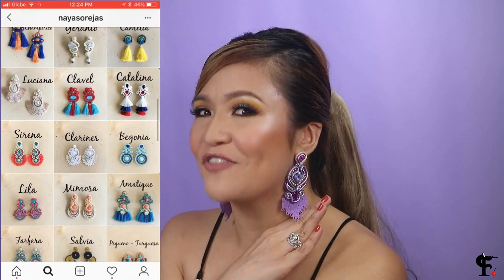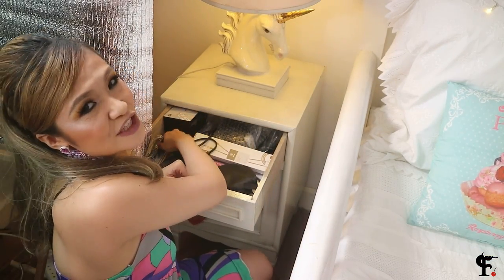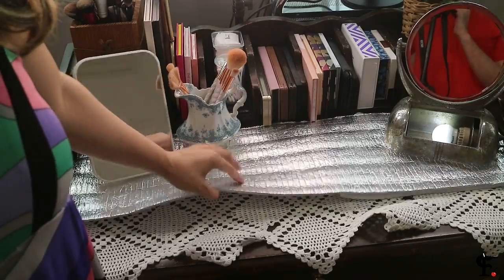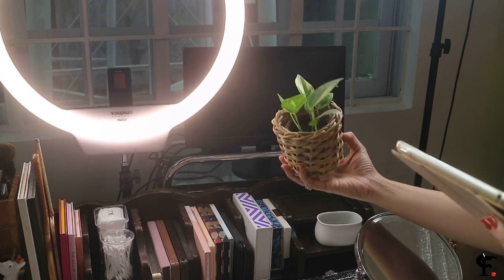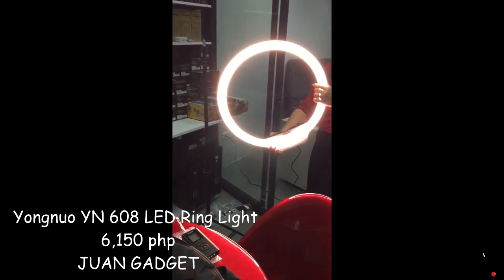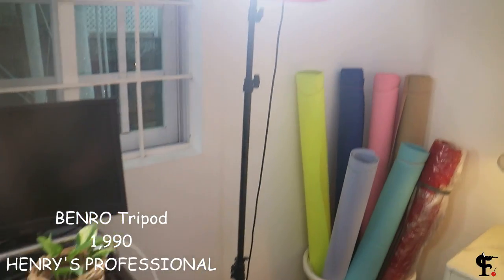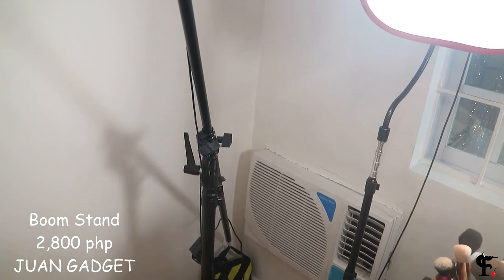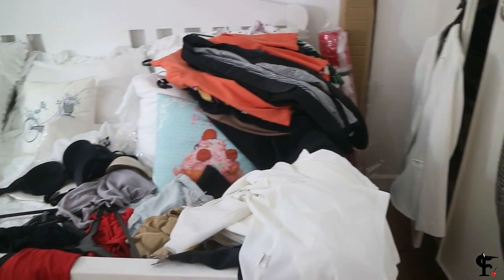FILMING SETUP + STUDIO TOUR | CHEAPEST EQUIPMENT| MRS. F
Hello F Bombshells! Here is a full disclosure of my filming secrets for all of the aspiring Youtubers out there! I started filming with my Iphone and a ring light a year and two months ago then built my equipment from there with a lot of research and a lot of window shopping! I am your certified bargain queen so i really got the best deals for this kind of equipment! Hope this helps! Enjoy!

FILMING PRODUCTS MENTIONED IN ORDER OF APPEARANCE:

Grey Card for white balance $10 (Amazon)
A. lav Lavalier Microphone 1,900 phph (Henry's Professional)
Felt cloth 36" 115php/yd,  45" 120/yd (Good Morning)
Roof Insulation Material 64.75php/meter (ACE Hardware)
Cellphone clamp 138php (Shopee)
15.6" Acer Monitor (Silicon Valley)
Yongnuo YN 608 20" Bicolor LED Ring Light 6,150php (Juan Gadget)
Light stand 800php (Juan Gadget)
Power suppley 850php (Juan Gadget)
RODE Videomic GO microphone 4,500php (D'24K Photo Inc.)
Pxel AA-SA Standard 1/4"-20 Female to 3/8"-16 Male Screw 50php (Juan Gadget)
AUX Audio Cable 295php (Baseus)
Canon EOS M3 15,500php (OLX)
BENRO Tripod 1,990php (Henry's Professional)
Yongnuo YN 900 LED Panel 7,600 (Shopee: dhphoto.ph)
Bendable Gooseneck 450php and 600php (slimmer) (Juan Gadget)
Collapsible Softbox diffuser for LED panel 933php (Lazada)
485 W Continous Lighting Kit 9,400 (Apex Digital)
Boom Stand for overhead light 2,800php (Juan Gadget)
Yongnuo YN 600 II LED Panel 5,750php (Juan Gadget)
Backdrop stand 1,998php (Lazada)
6pcs. Backdrop Clips 364php (Lazada)
Fairy Lights 600php (Tabora, Divisoria)
Adjustable table 1,195php (ACE HArdware)

SHOPS MENTIONED:

JUAN GADGET:
 2F 166 P. Zamora St. San Juan City, Manila
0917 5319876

HENRY'S PROFESSIONAL:
Space 3-053 3F Glorietta 2, Ayala Center, Makati

SILICON VALLEY
2ND Level Cyberzone, Mall of Asia

BASEUS:
2ND level, Cyberzone, Mall of Asia

AVENUE PHOTO-EQUIPMENT:
712 R. Hidalgo St., Quiapo, Manila

D' 24K PHOTO INC.:
713 R. Hidalgo St. Quiapo, Manila

GOOD MORNING:
844-46 Tabora St. Binondo, Manila
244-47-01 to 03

WELLMANSON
855 Tabora St, Binondo, Manila, 1010 Metro Manila

GAVITEX FABRIC MARKET:
Rizal Avenue, Taytay, Rizal

or DM on Instagram @misscherrybombshell

STALK ME!

Thank you F Bombshells for your continued support and if you know me well, you know I’ll be happy to have any comment from you! So please make my day!

If you are new here, I am Charlotte, a singer, dancer, host and You tuber whose aim is to share life lessons on beauty, fashion, relationships and confidence.  With over fifteen years in the entertainment industry, I am overflowing with tips from makeup to public speaking to heart break. Stick around with me, I promise you will not regret it because with every video, the aim is to share my knowledge. I don’t want to waste your time. Or mine. Life is short! I’d rather go shopping than make a useless video:) Thank you for dropping by!